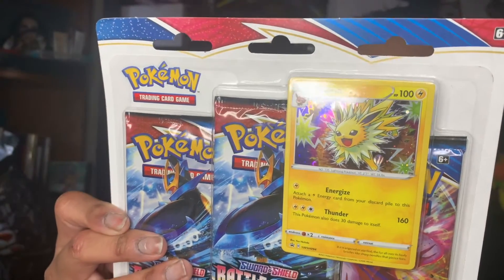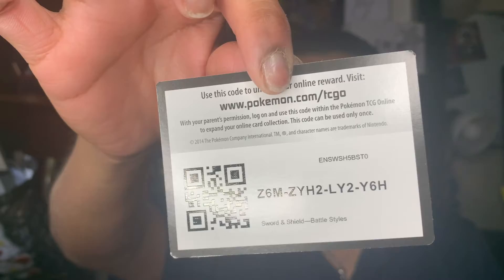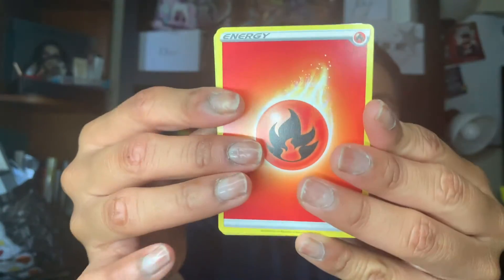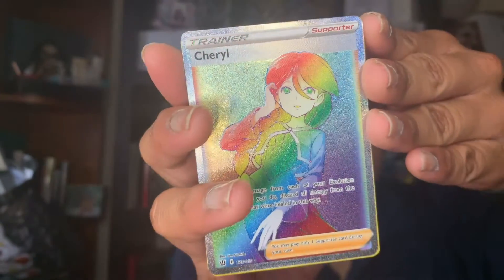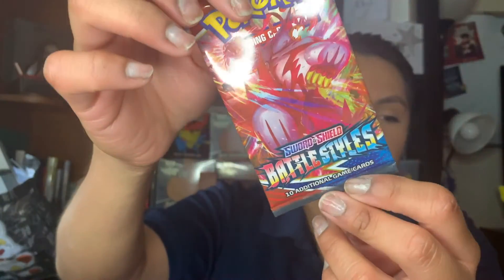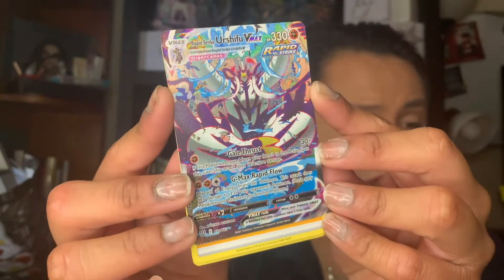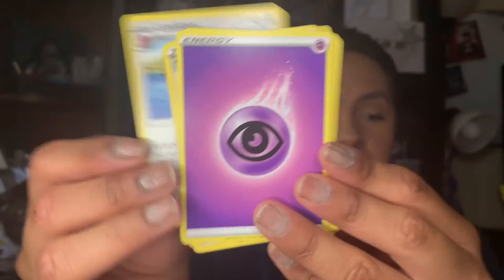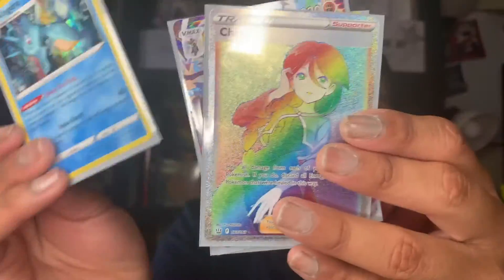Poké-Monday: Jolteon Set (Secret Rare Pulled!)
Hello Jeunnies! In today's video I pretty much open up another Jolteon Set and as well as I open up some Battle Styles blisters!

Dior Forever Foundation in 3 WP

Dior Backstage Primer
 NYX Cosmetics SPF Moisture Primer
Dior Backstage Powder No Powder in 3N
DIOR ADDICT STELLAR HALO SHINE
Brow Bar Makeover Kit by Reema in Dark
Dior Natural Bronze in 07
Tarte Sharp Tape Concealer in 3N
Jeffree Star Cosmetics Flip Proof Mascara
I forgot to set my face!!